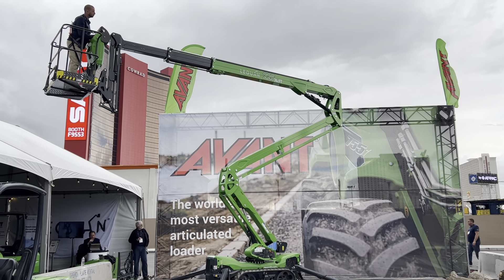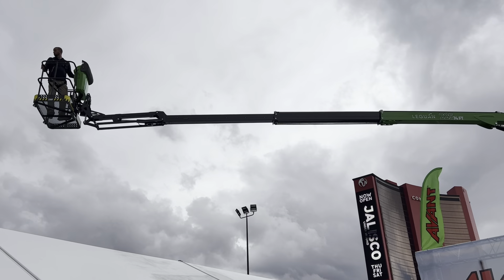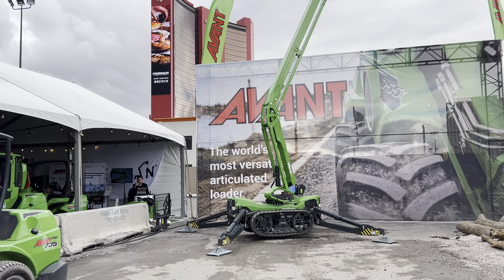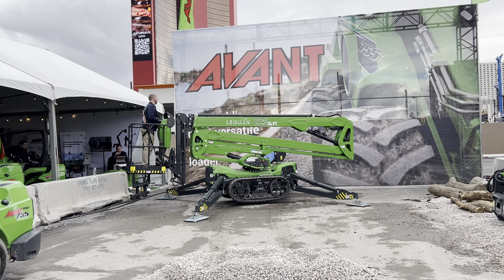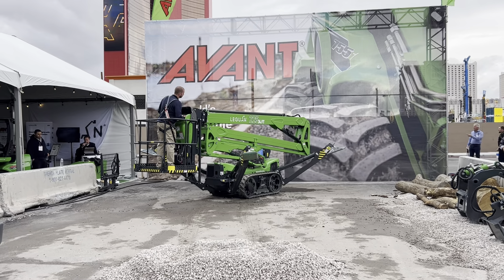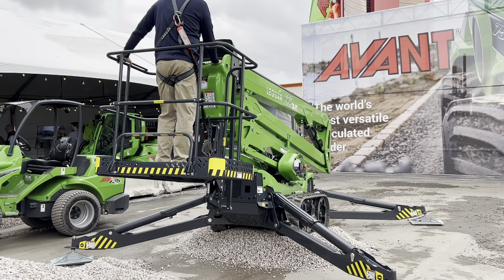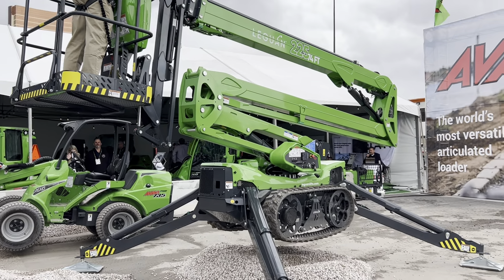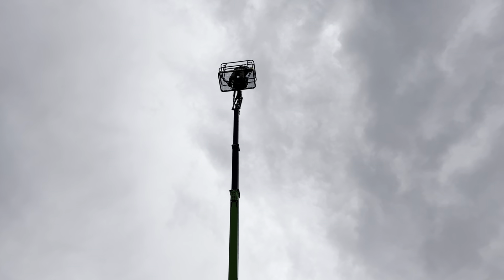Meet the Spider: Avant Unveils its Tallest, the Leguan 225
The new Leguan 225 spider lift is the largest from Finland-based Avant’s Leguan Lifts subsidiary. It can reach a working height of 74, a side reach of 37 feet and has 550 pounds of capacity in its platform – enough for two workers and tools.
In the video above, the lift was demonstrated at ConExpo 2023.
The Leguan 225 is designed for construction, maintenance, tree care and other uses for working at height.
It can traverse rough terrain with its tracks, including slopes as steep as 45 degrees, and can stabilize on uneven ground for raising the platform. It’s also light, at 6,500 pounds, and can be transported without the need for a CDL.
It runs on a 21-horsepower Kubota diesel engine, and a 230-volt electric motor for the boom and platform rotation. The four outriggers level the lift automatically with the push of a button.
The lift gets faster boom hydraulics than earlier models, and all of the hydraulic hoses and components are protected within the boom, the company says. The chassis has been reinforced with steel.
Other advancements include more powerful turning ability even at high speeds and a smoother ride when operating the lift from the platform, Avant says. It also added automatic back-to-home and back-to-work functions for increased efficiency.
The service display on the lower control panel presents such information as the lift’s status and aids in troubleshooting and obtaining remote technical support. Smart features on the joystick controls are designed to prevent malfunctions.
The 225’s outriggers and driving can also be operated by remote control. A special trailer is available for transport.